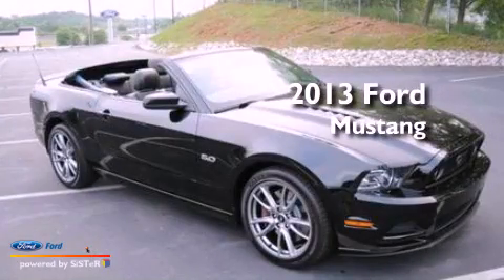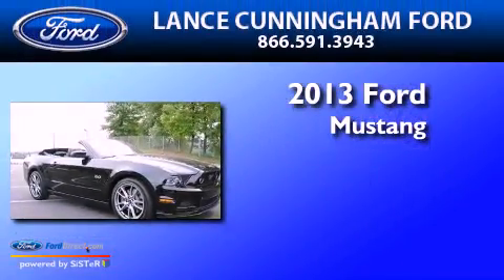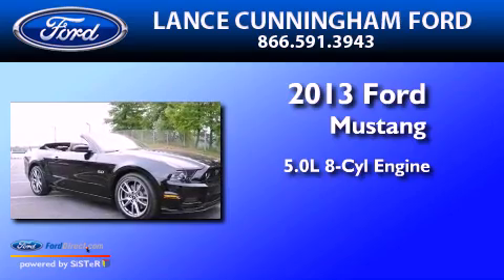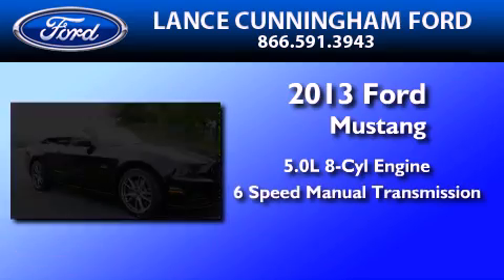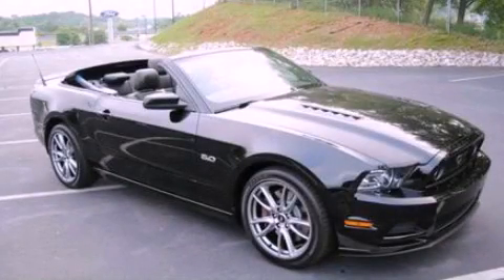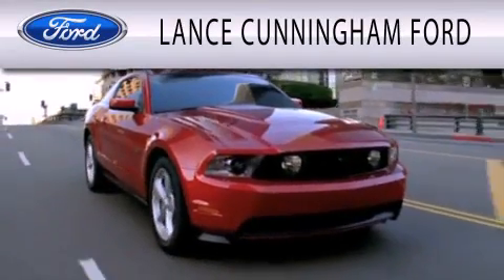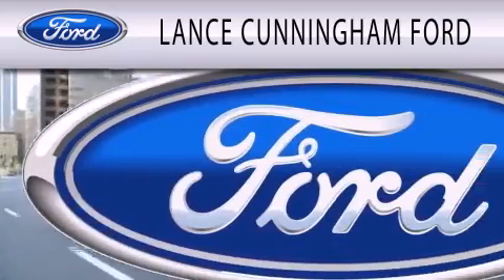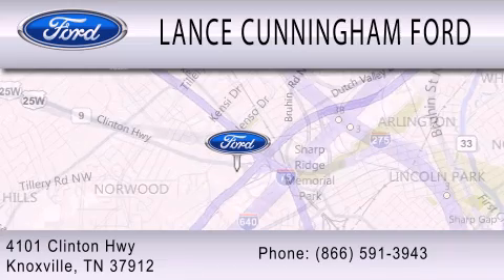2013 Ford Mustang Knoxville TN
Year : 2013
 Make : Ford
 Model : Mustang
 Engine : 5.0L V8 32V MPFI DOHC
 Trans . : 6-SPEED MANUAL
 Exterior : BLACK
 Miles : 3

 Stock : 30031